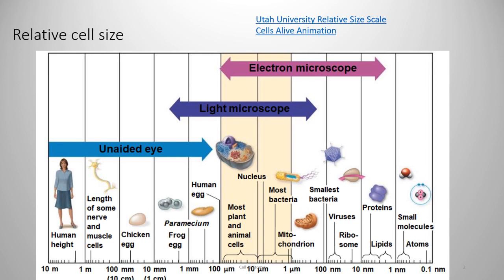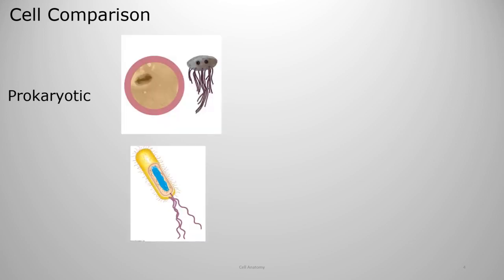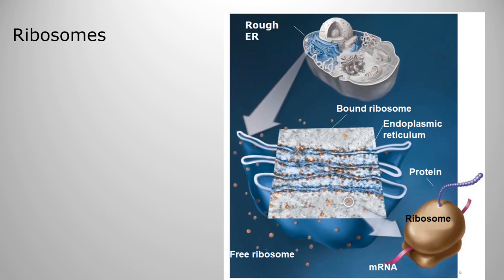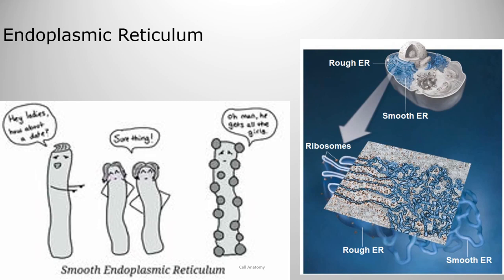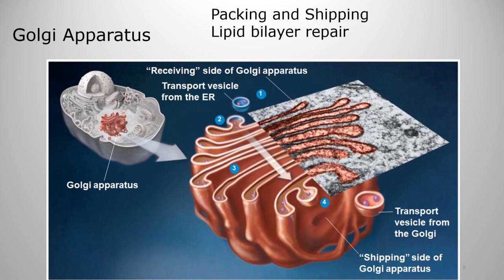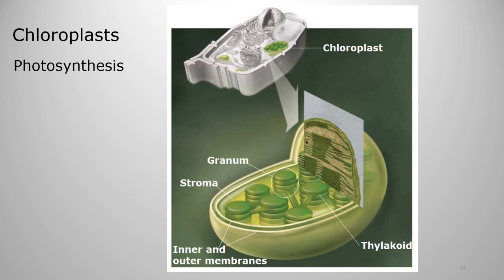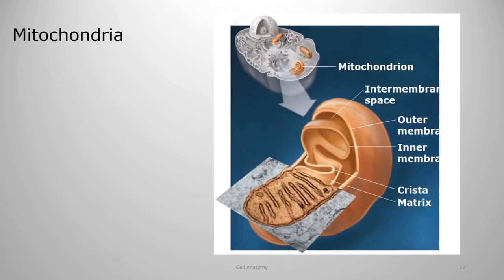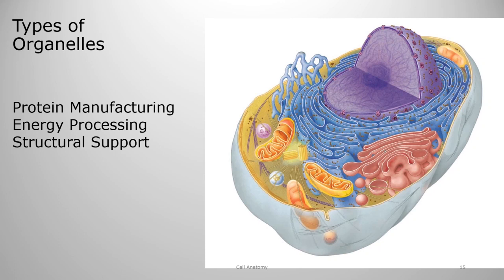Cell Anatomy from my BIO121 class default